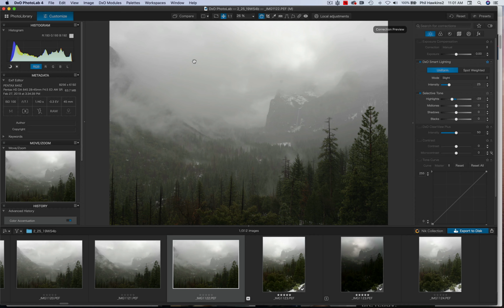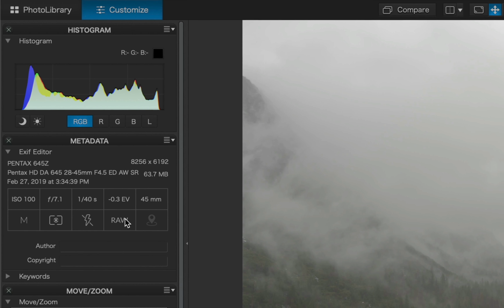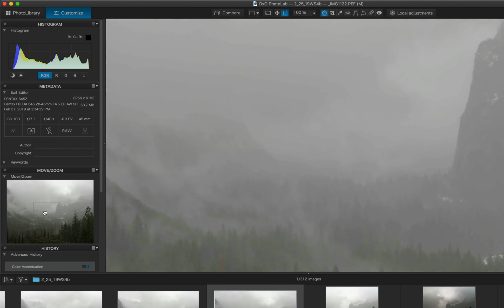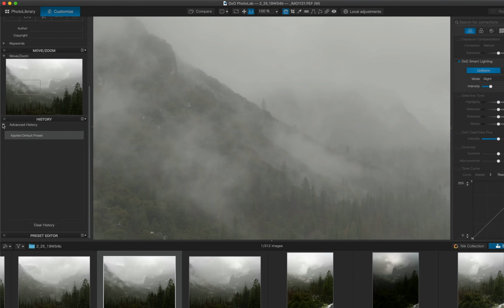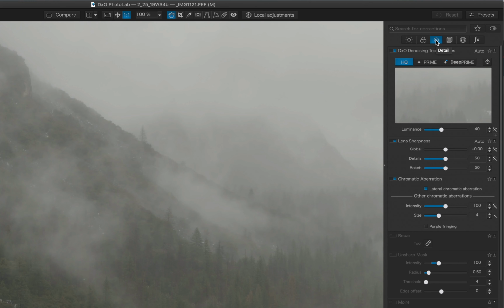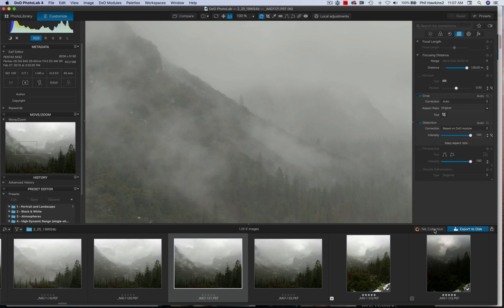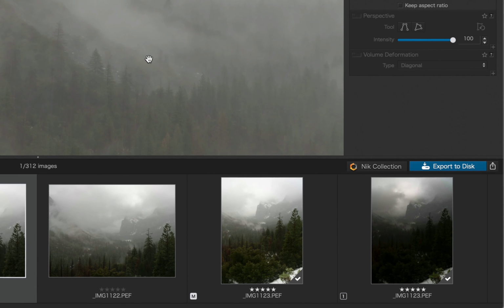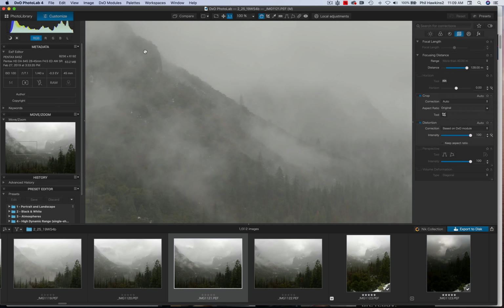The Workspace Overview, Pt. 1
When you first open DxO PhotoLab, the interface can appear deceptively simple. But beneath that clean layout is one of the most powerful RAW image processing environments available to photographers today.

Understanding the workspace is the key to building an efficient editing workflow and getting the most from your images.

This overview walks through the essential areas of the PhotoLab workspace and the basic starting points you’ll use on virtually every image.

PhotoLab’s strength is not flashy complexity—it’s precision, image quality, and intelligent correction tools designed specifically for photographers.

Once you understand the workspace layout, the editing process becomes faster, more intuitive, and far more powerful.